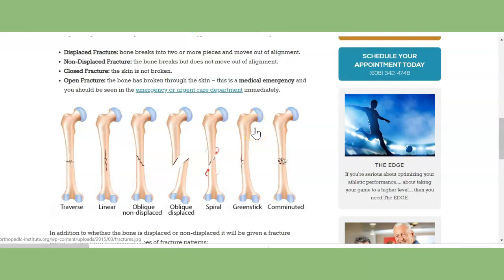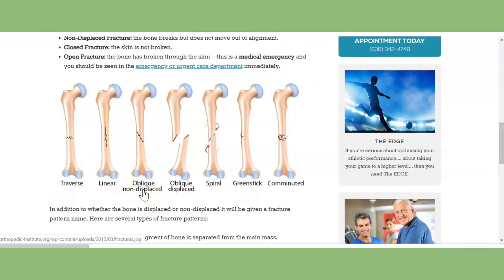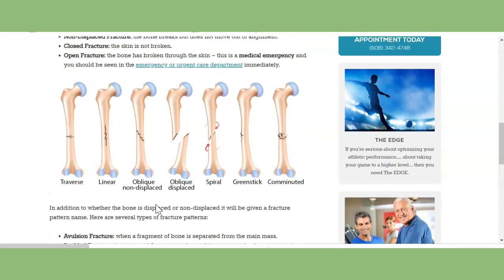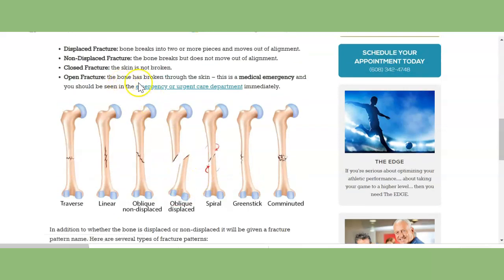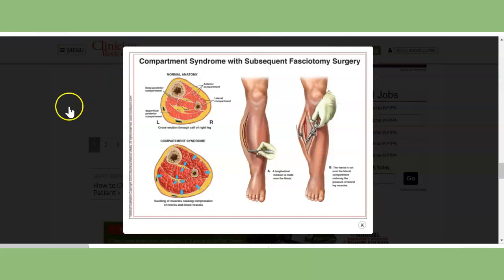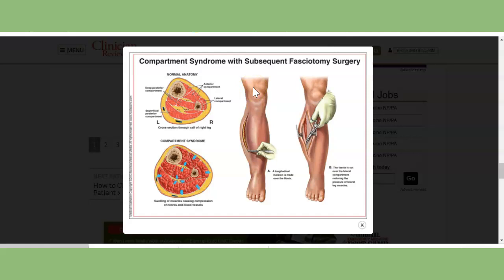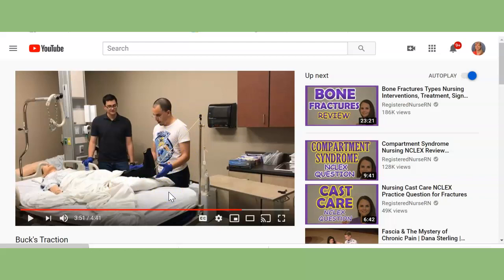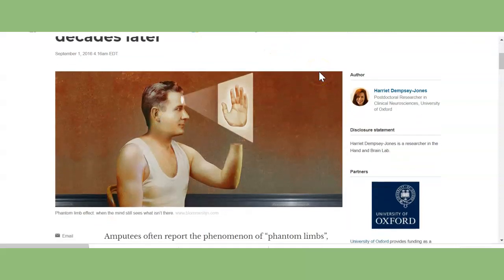Orthopedic Wrap Up